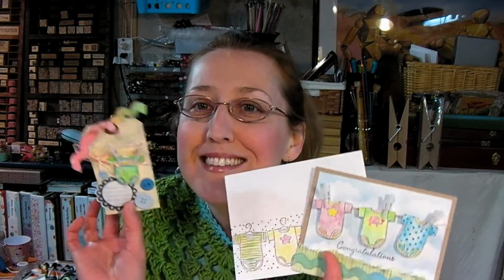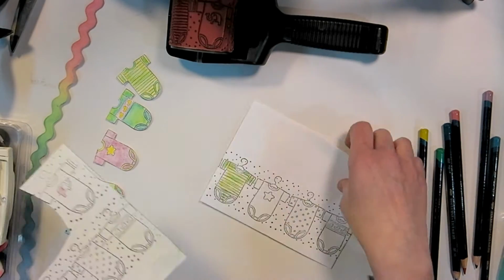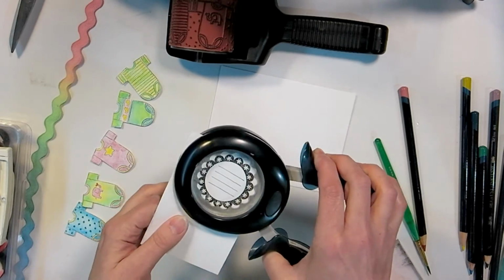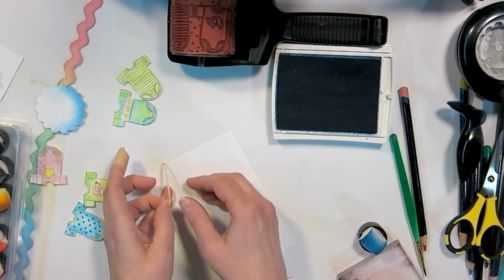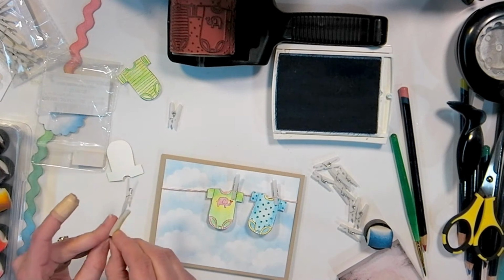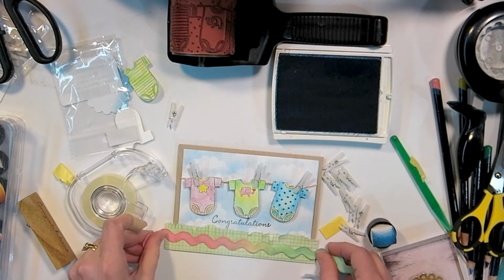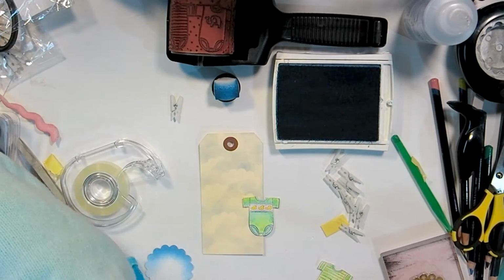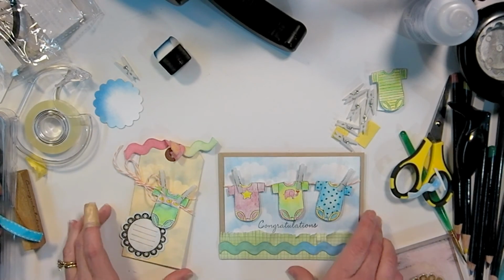baby_card_tag_papermart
Is it just me or are their more baby showers in the spring? Well, you will be ready for the next one with this cute card/envelop/tag set using basic supplies from papermart We will also use watercolor pencils to create a sweet lighthearted look perfect for a new baby!